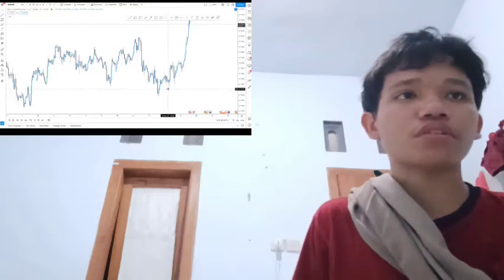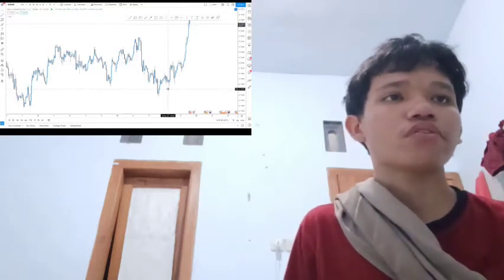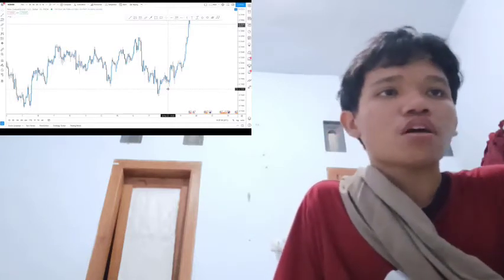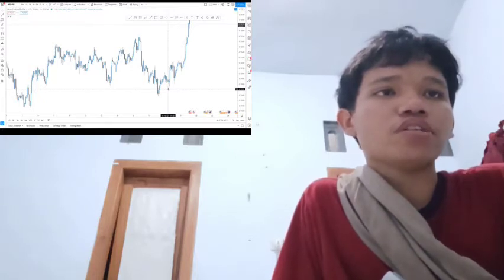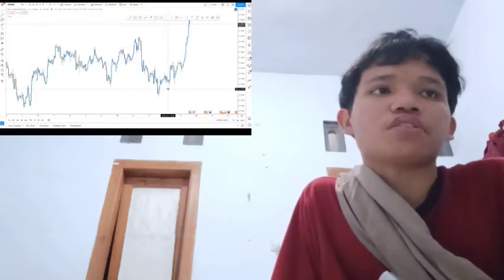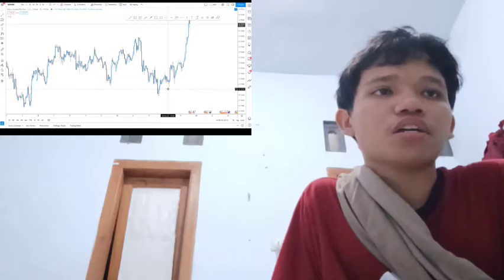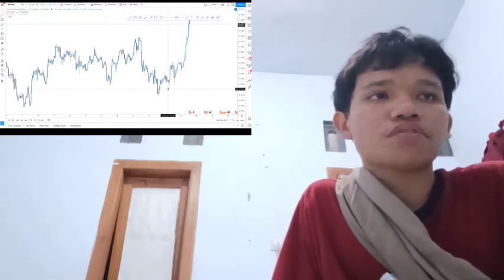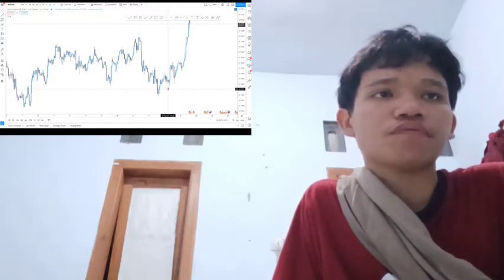5 MINUTE SCALPING INDICATOR TRADINGVIEW INSURANCE M5 SCALPING STRATEGY INDICATOR INSURANCE FOREX M5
5 MINUTE SCALPING INDICATOR TRADINGVIEW INSURANCE M5 SCALPING STRATEGY INDICATOR INSURANCE FOREX M5

bitcoin mining
bitcoin news today
bitcoin live
bitcoin trading for beginners
bitcoin news
bitcoin explained
bitcoin price prediction
bitcoin crash
bitcoin 2022
bitcoin etf
cryptocurrency for beginners
cryptocurrency news
cryptocurrency malayalam
cryptocurrency trading